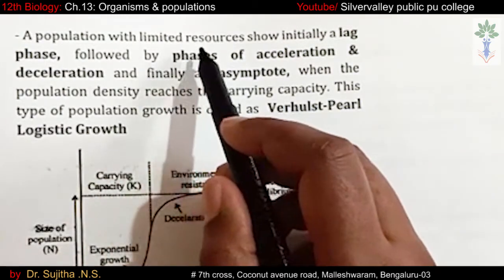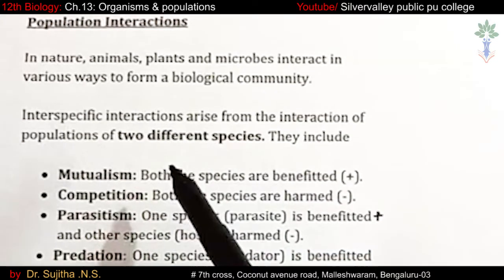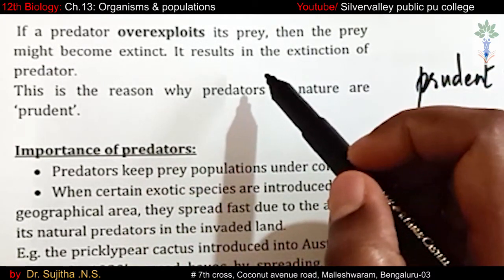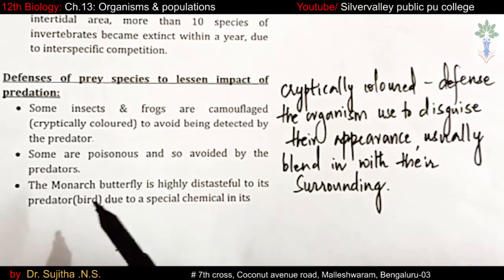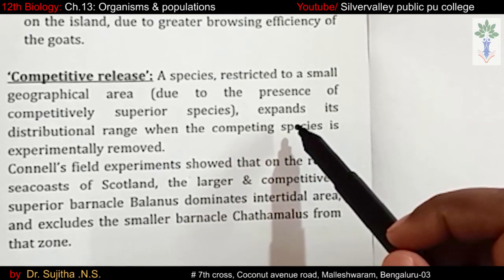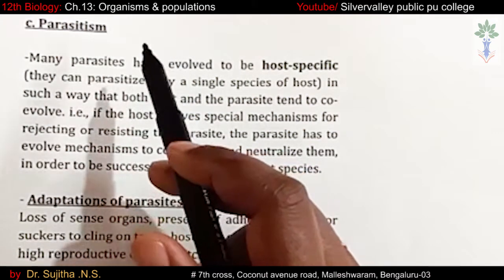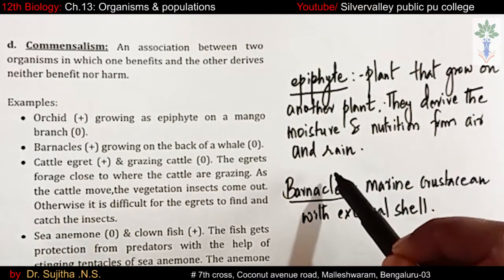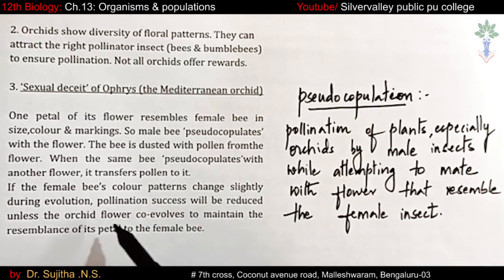Ch.13:[L-4] Organisms & Populations/12th biology/II PUC/Silvervalley Public PU College/ Dr.Sujitha